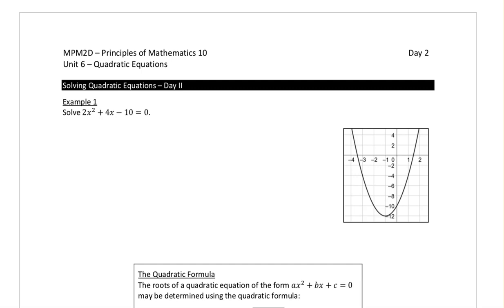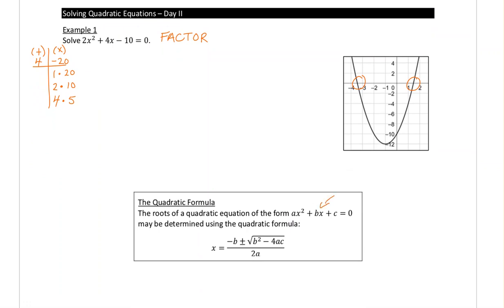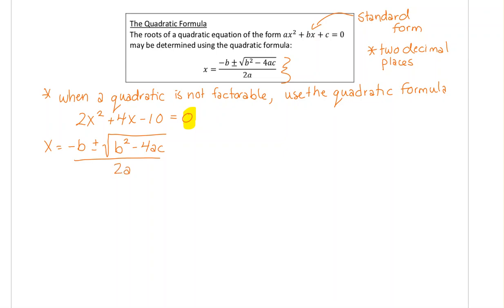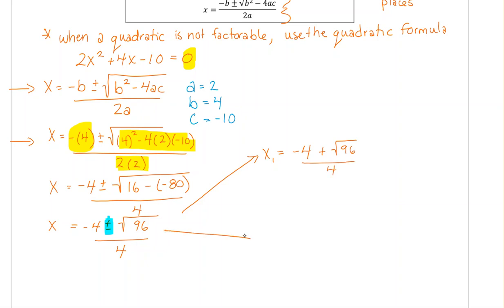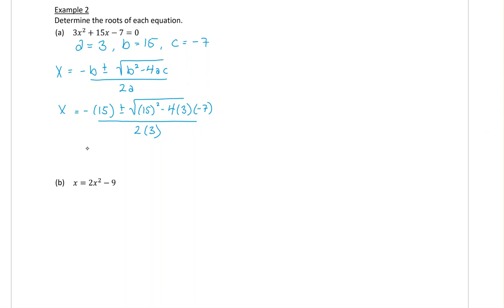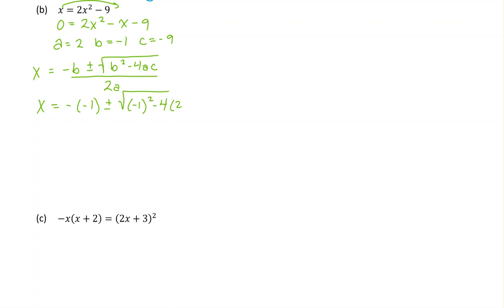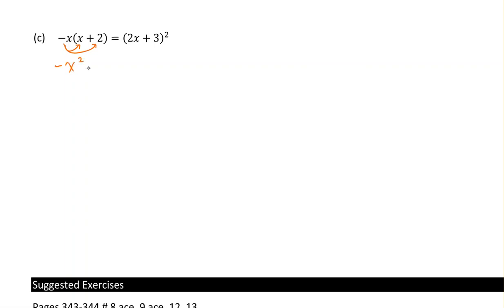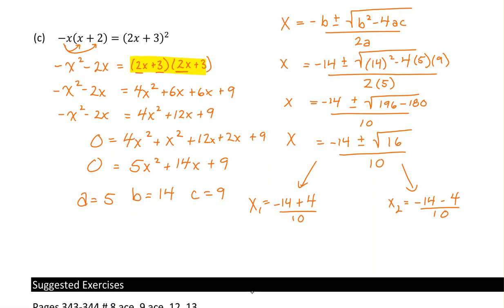Unit 6 Day 2 Solving Quadratic Equations with the Quadratic Formula